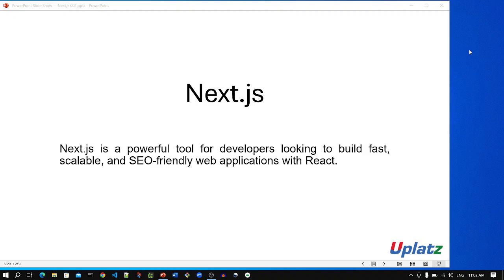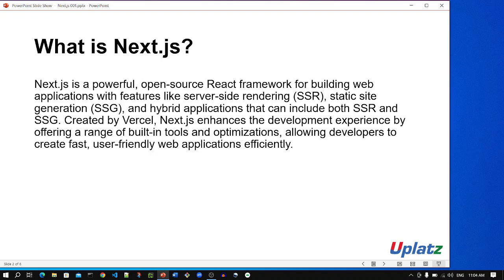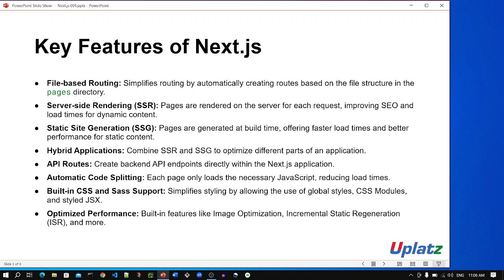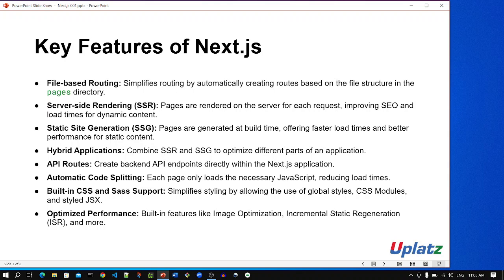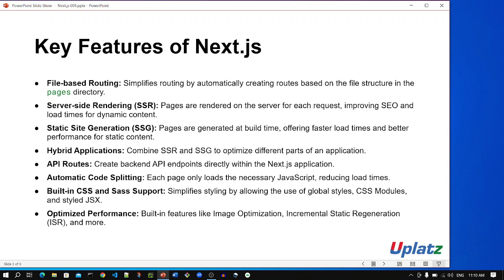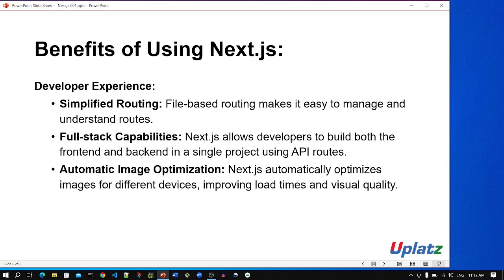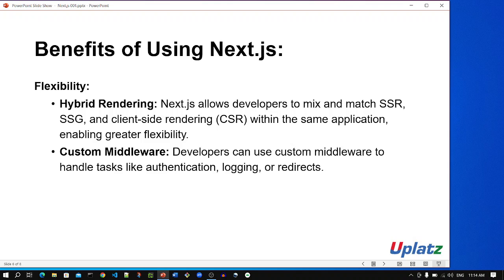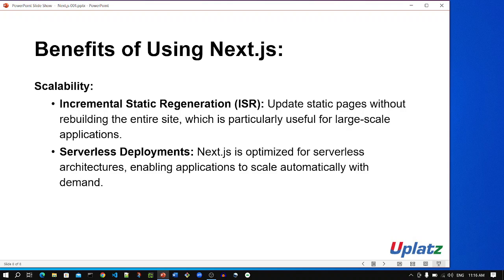Next.js Introduction | Learn Concepts of Next.js React Framework | Become a Web Developer | Uplatz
Welcome to our video on "Next.js Introduction | Learn Concepts of Next.js React Framework"! In this tutorial, we'll dive deep into Next.js, a powerful React framework designed to build fast, scalable, and SEO-friendly web applications.

We’ll explore how Next.js enhances the development experience with features like server-side rendering (SSR), static site generation (SSG), and hybrid rendering, which combines the best of both SSR and SSG. Next.js is created by Vercel and simplifies many aspects of web development, including routing, API integration, and automatic code splitting, making your web applications more efficient and user-friendly.

In our Next.js Introduction | Learn Concepts of Next.js React Framework video, you'll get a comprehensive overview of how to set up your first Next.js project and understand its folder structure, including essential directories like pages and public. We’ll cover key features such as file-based routing, built-in CSS support, and automatic image optimization to ensure that your web applications are fast and responsive. With Next.js, you can seamlessly integrate both frontend and backend development within a single project, optimizing performance and improving SEO.

Starting with Next.js introduces developers to a robust framework that extends React's capabilities, offering a range of powerful features for building web applications. Next.js simplifies the development process with server-side rendering (SSR) and static site generation (SSG), which enhance performance and SEO. Its file-based routing system streamlines navigation, while built-in CSS support and image optimization tools improve design and efficiency.